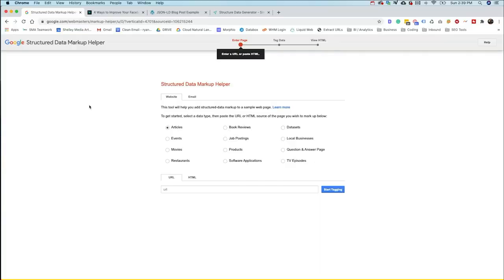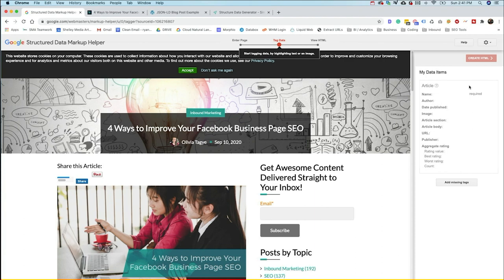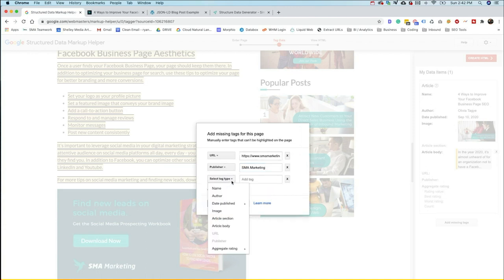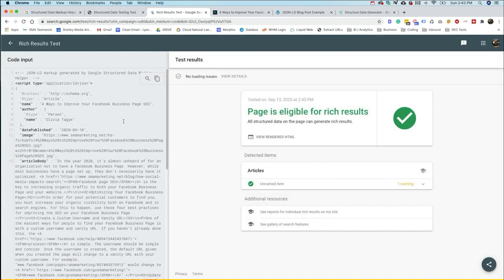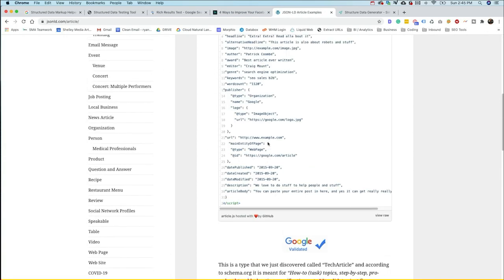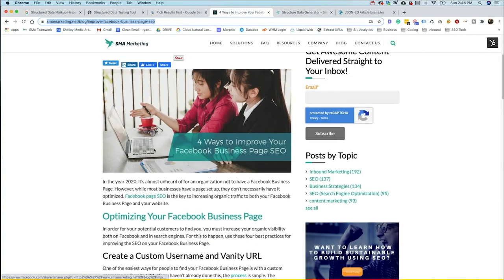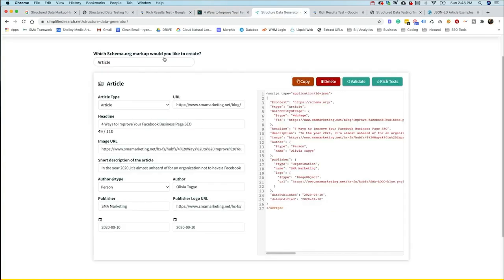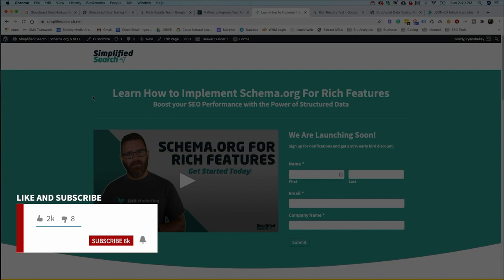Google's Structured Data Markup Helper & Other JSON-LD Generators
Adding Schema.org Structured Data to your website can improve how search engines understand your content as well as help you earn rich features in the SERPs.

But getting started with structured data can seem overwhelming. In this video, we are going to walk through Google's Structured Data Markup Helper and a few other JSON-LD generators that you can use to get started with implementing schema.org to your site today.

🎓 Want to learn how to leverage Schema.org to improve your SEO results? Get my course "Mastering Structured Data & Schema.org for Rich Results"